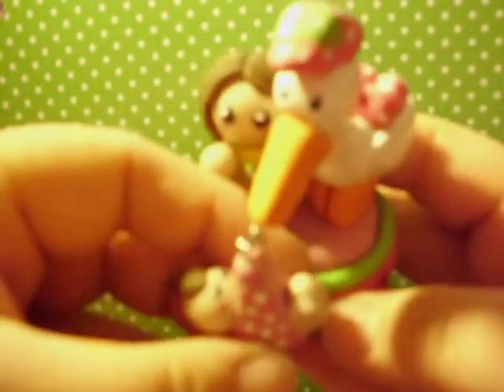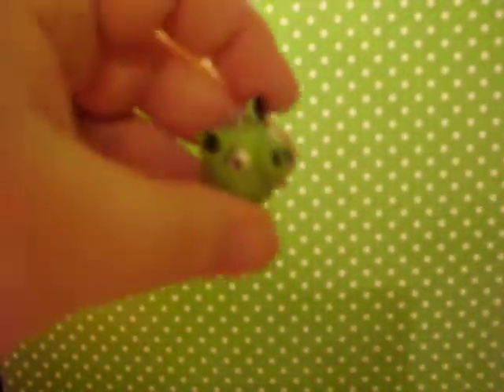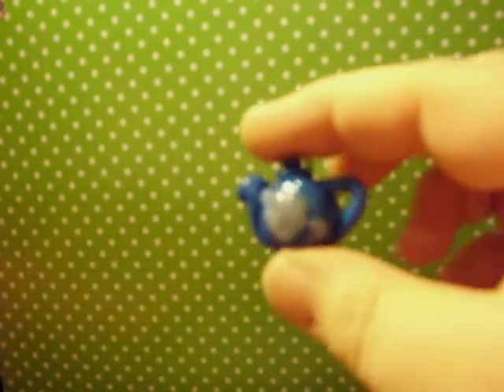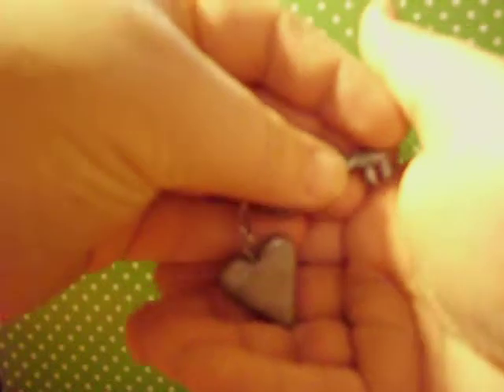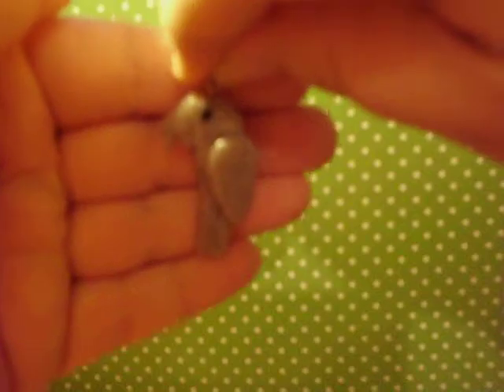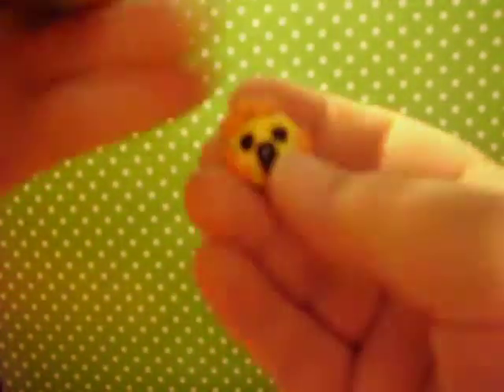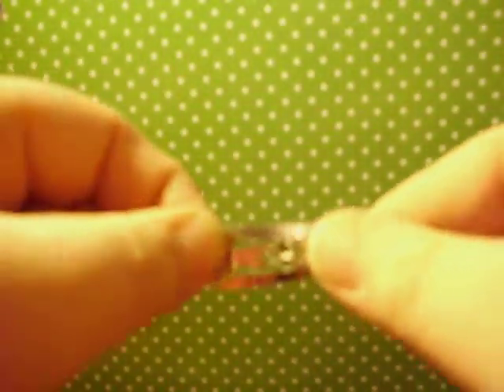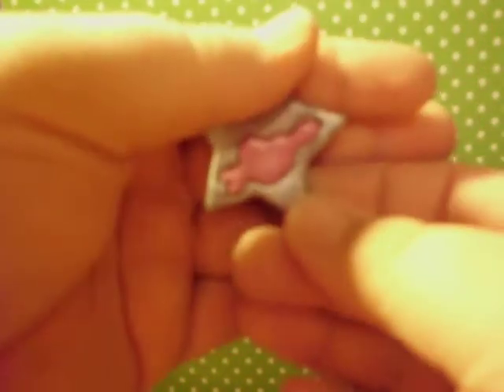My Polymer Clay Creations Update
More cute stuff I made. I would love to do a trade!